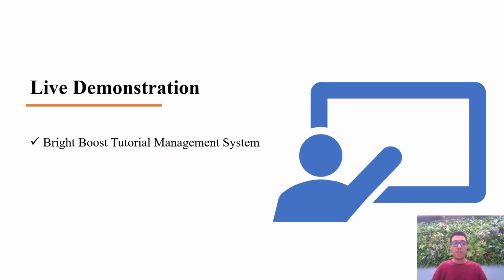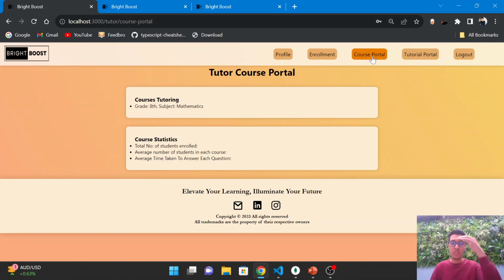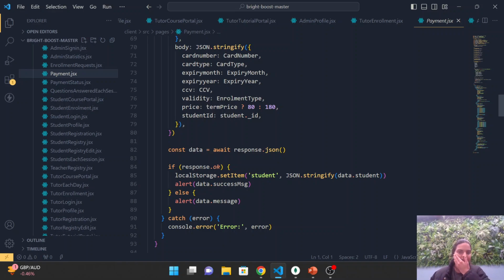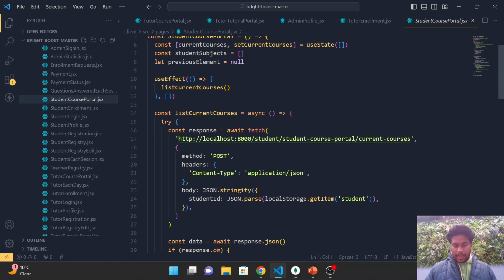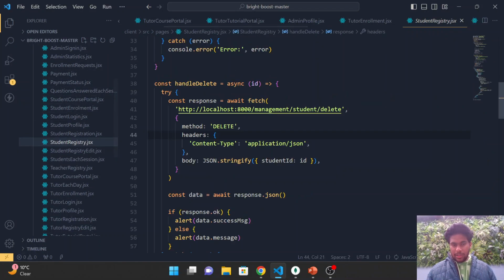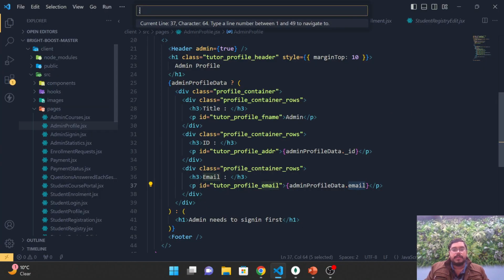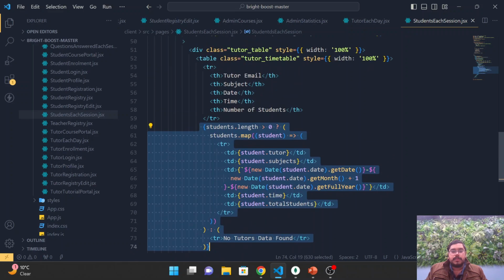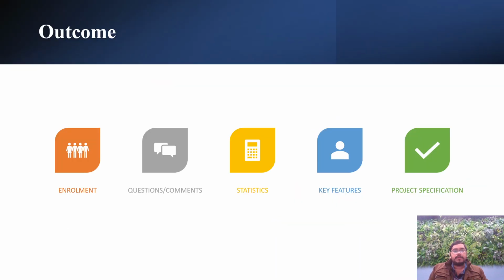TIP Deliverable 3 Video Presentations